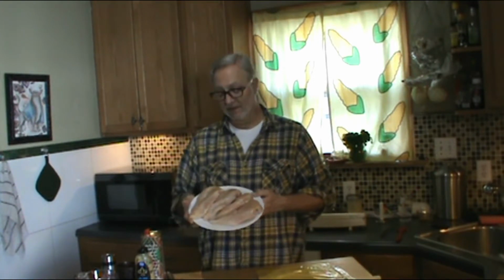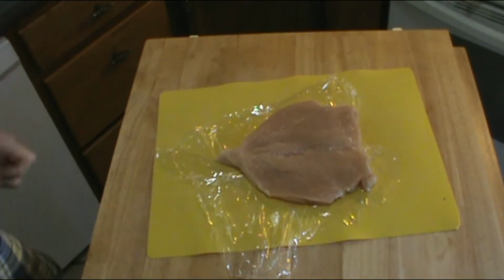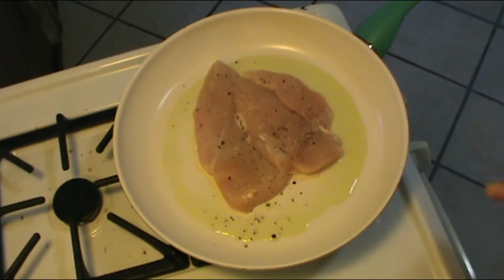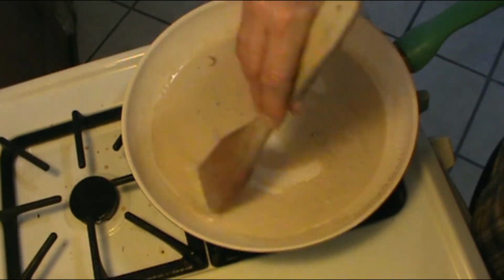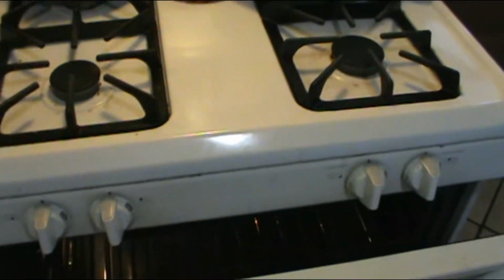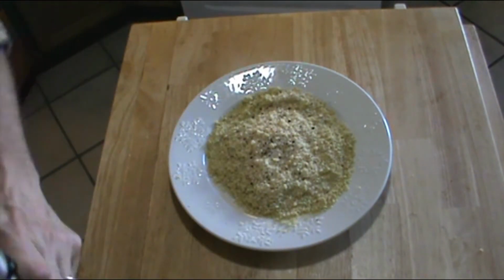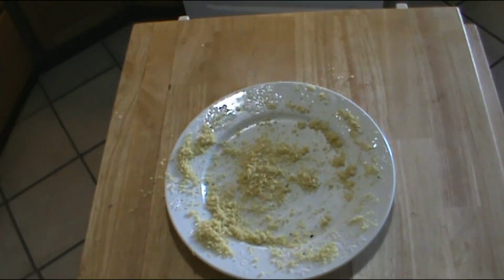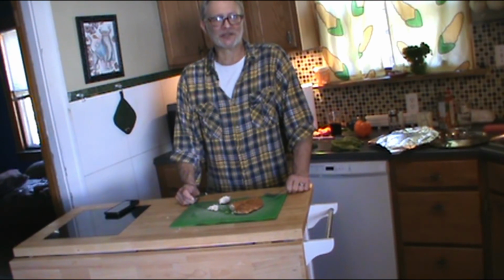PERFECT, JUICY, TENDER CHICKEN BREASTS! THREE LOW-CARB RECIPES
Inspired by Bobby Parrish of FlavCity, one of my favorite YouTube chefs, I offer three low-carb (yes, keto) ways to cook chicken breasts: pan-fried with a wine reduction cream sauce, a sugar-free maple syrup and Dijon mustard marinated broiled breast, and a low-carb parmasean-almond flour bread crusted deep-fried breast that will knock your socks off!  I hope you'll make this recipe and then let me know what you think.